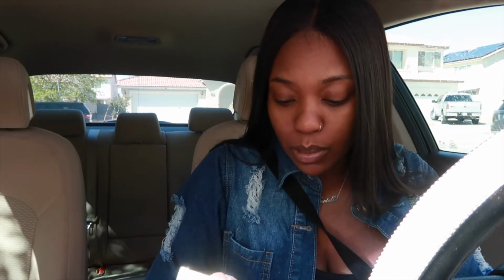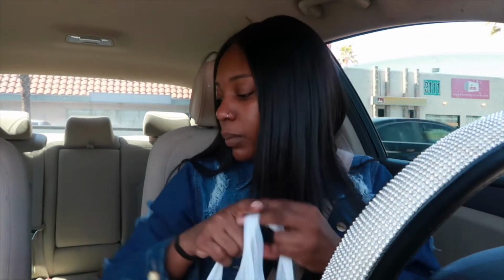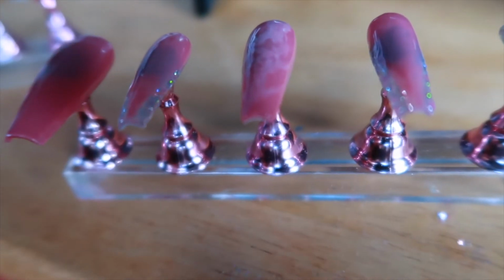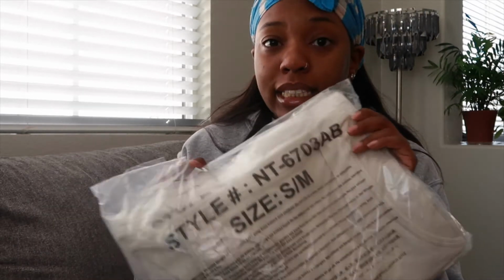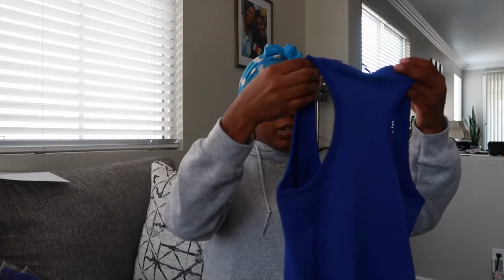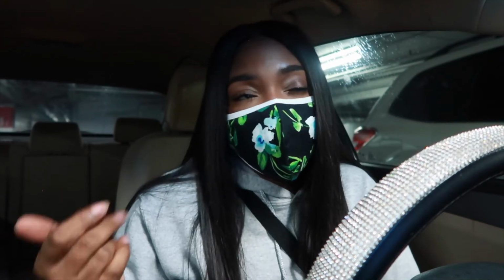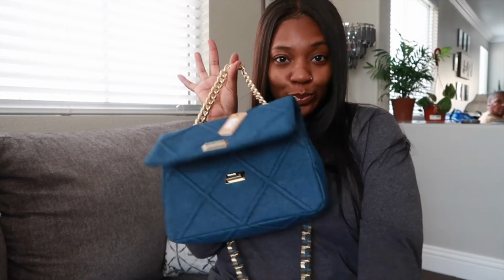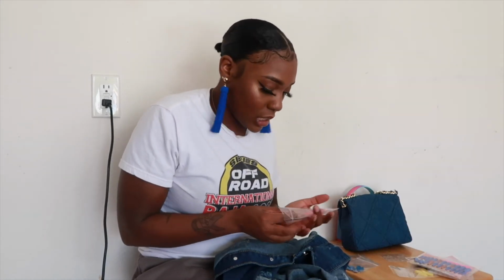VLOG ⇢ Unboxing Inventory & Nail Supply Shopping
I hope you enjoyed the vlog.